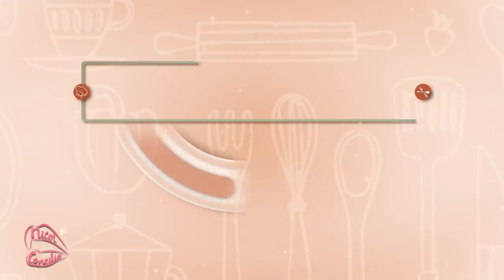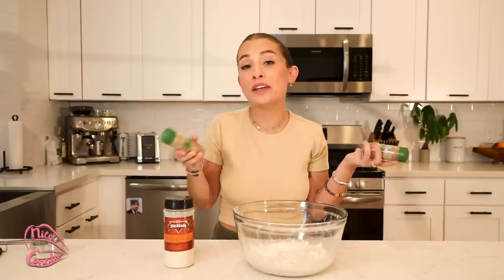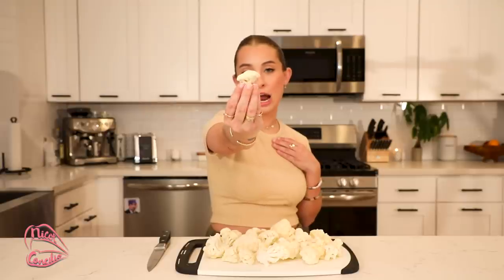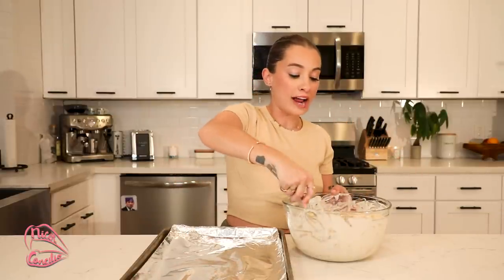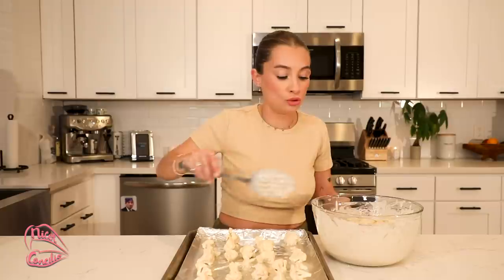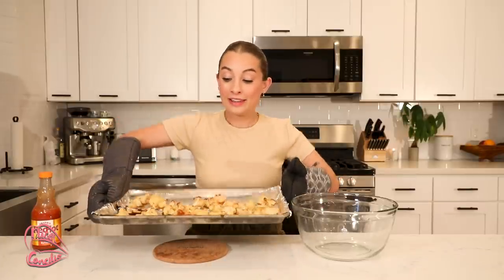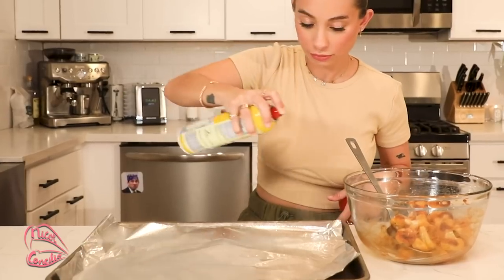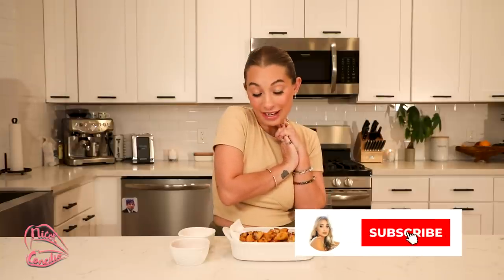CHAOTIC KITCHEN: buffalo cauliflower recipe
Hey beeeech! How yew doooin?? Hope you enjoyed this video making some vegetarian buffalo cauliflower! I got this recipe off of tiktok I can't wait to make more food content for you guys!

Recipe:
- 1 head of cauliflower
- 1 cup of water
- 1 cup of flour
- celery salt
- smoked paprika
- buffalo hot sauce
- cook for 20-30 mins